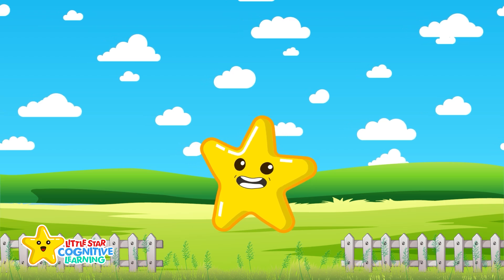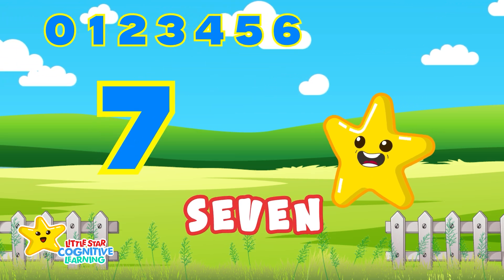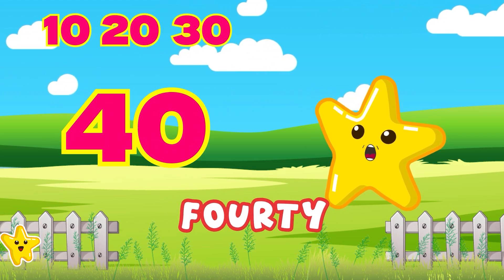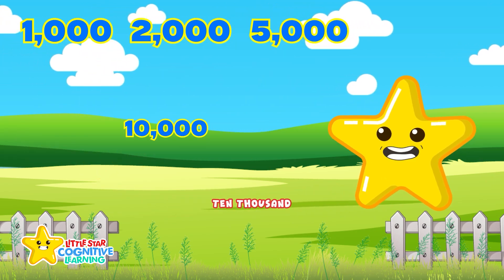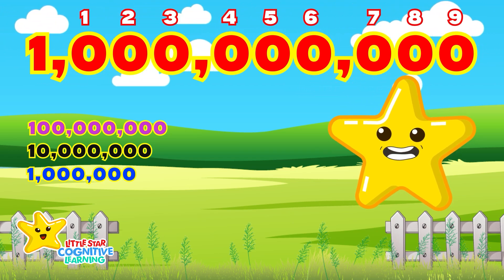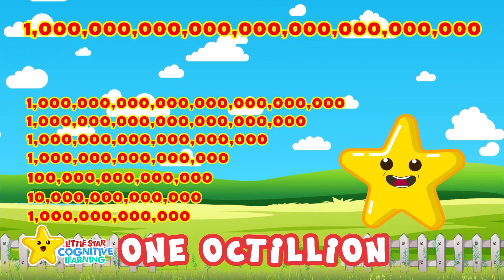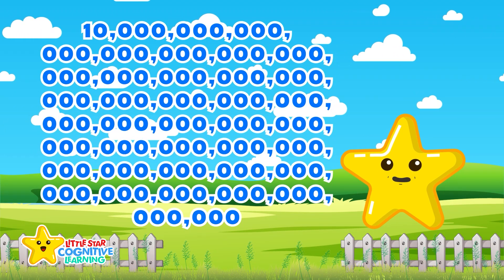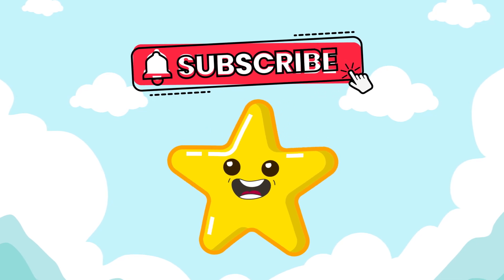Learn Large Numbers from 0 to Googol | Math for Kids | Big Numbers Explained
Explore the fascinating world of huge numbers in this fun and educational video! We’ll take you through the basics of counting large numbers—from 0 to a googol (that’s 10¹⁰⁰!). Perfect for curious kids, students, and anyone who loves numbers.

📚 What you’ll learn:

Names of large numbers (thousand, million, billion… googol!)
How big is a googol?
Fun facts about giant numbers
Visual comparisons and easy explanations

🧠 Created by Little Star Cognitive Learning, where big ideas become easy for young minds!